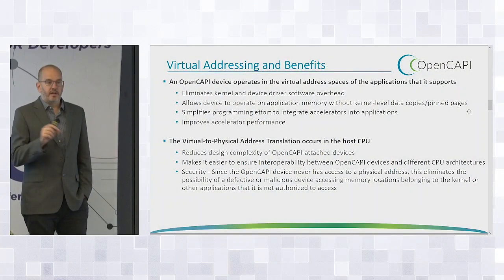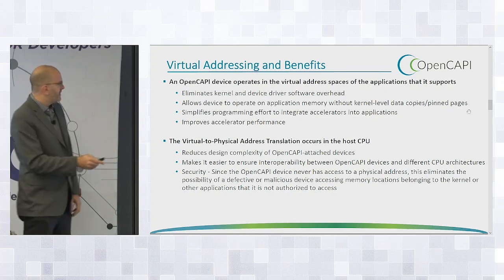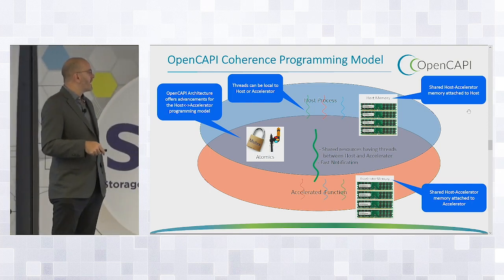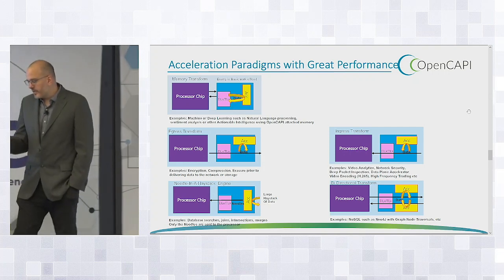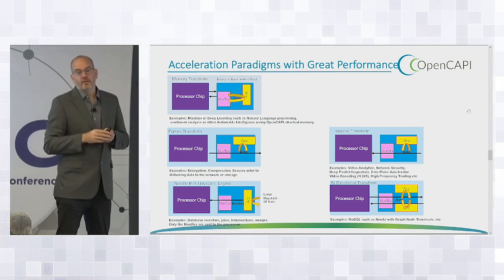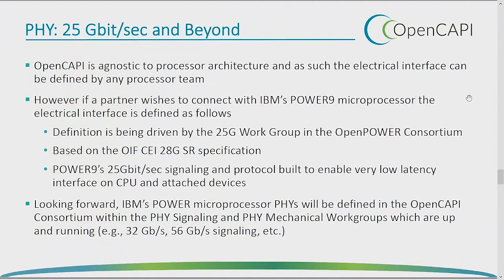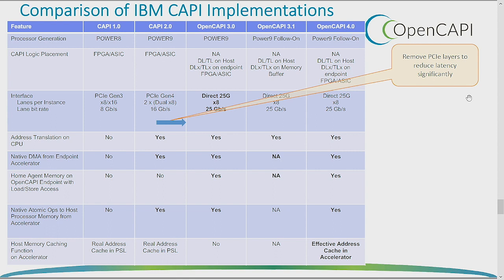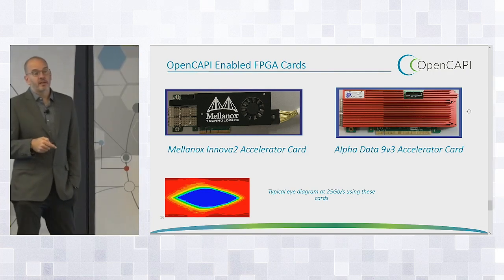SDC 2018 Keynote - Gen-Z: High-Performance Interconnect for the Data-Centric Future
Presented by Kurtis Bowman, President of the Gen-Z Consortium; Director of Technology and Architecture, Dell's Server CTO Office, Gen-Z Consortium

Abstract:
The public release of the Gen-Z Core Specification 1.0 enables silicon providers and IP developers to begin the development of products enabling Gen-Z technology solutions. This presentation outlines how Gen-Z will address the multiple server challenges brought on by the explosion of data (180ZB annually by 2025) and the need for a high-speed, low-latency, scalable, memory-centric fabric. Customers have more data and require more processing of that data, and to be competitive, companies must monetize that data. Memory fabric is the missing piece because it addresses the rise of microsecond devices and enables a memory-centric architecture and full composability. This presentation explains the seven tenets of Gen-Z and its attributes for scale-out solutions. You’ll also hear what’s next for the consortium as it continues to grow and develop new specifications for the industry.